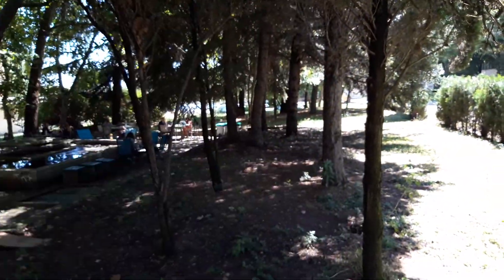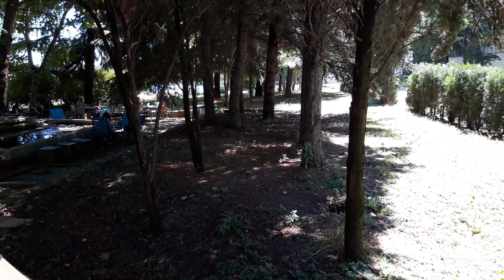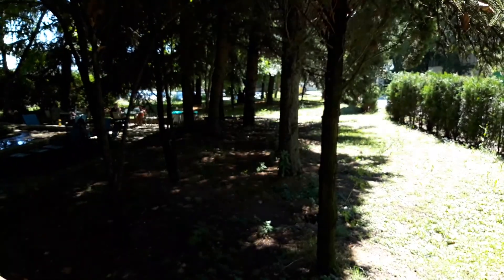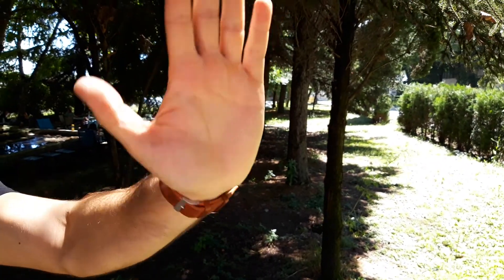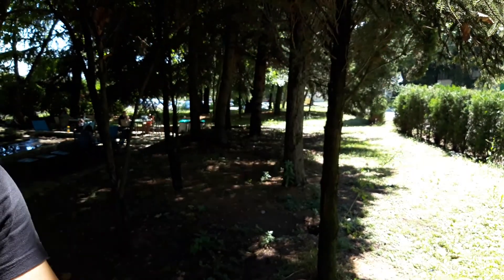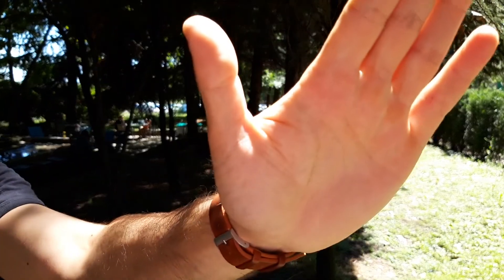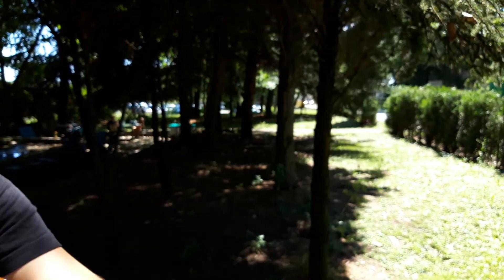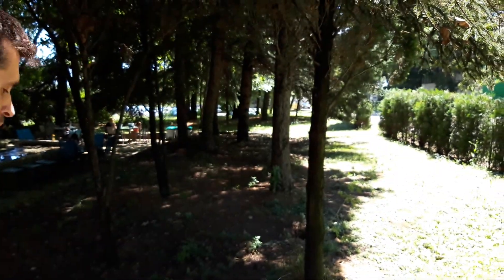Samsung Galaxy A6 (2018) sample video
This is a sample video taken with the Samsung Galaxy A6 (2018).